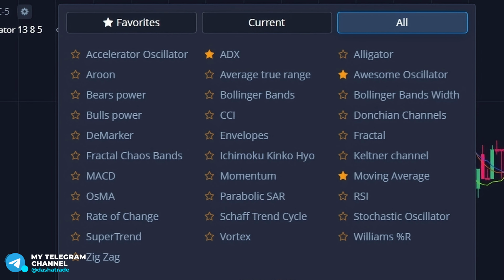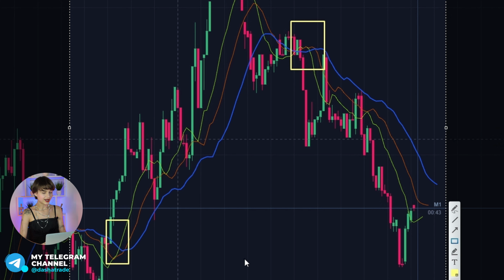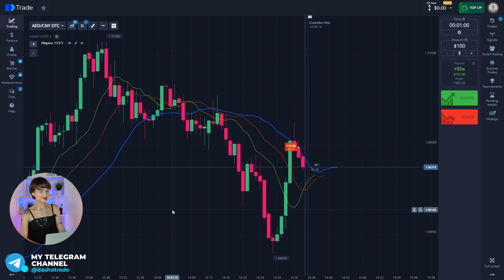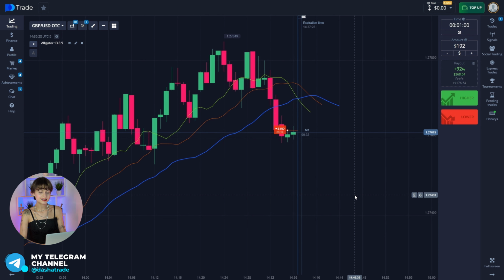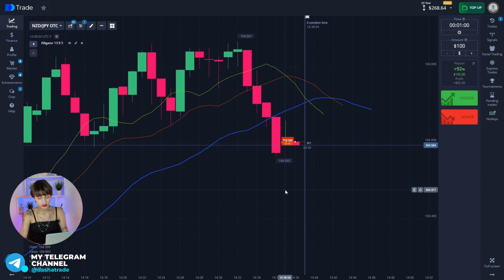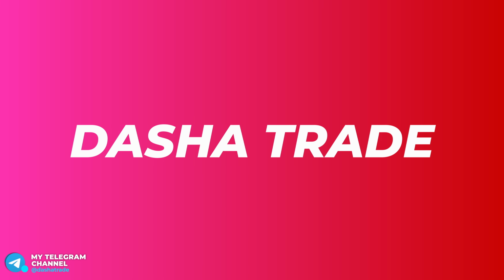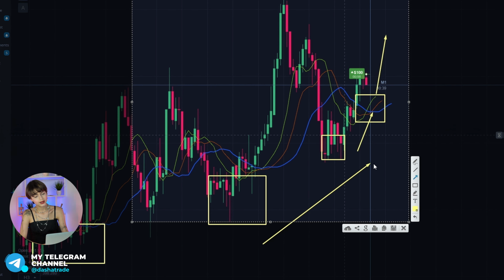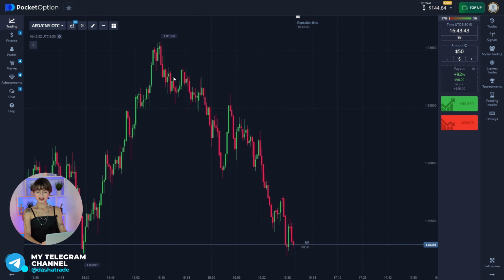ALLIGATOR INDICATOR STRATEGY | PROFITABLE INDICATOR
🔥Video description:
The Alligator Indicator, developed by Bill Williams, consists of three smoothed moving averages that represent different timeframes: the Alligator's jaw, teeth, and lips. When these lines converge and then diverge, it indicates potential market shifts. Throughout this guide, you will learn how to effectively use this indicator to identify trends and possible entry points, as well as tips and insights on its practical application. Join me as I unpack the nuances of this strategy and explore ways to enhance your overall approach.

📊 Highlights:
On my YouTube channel where we talk about things like:
- Binary trading
- Pocket options